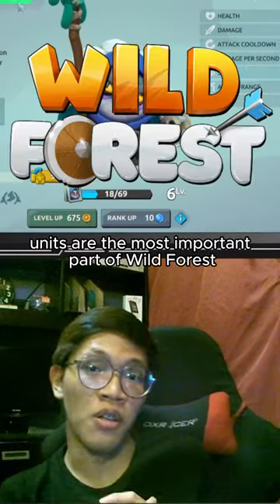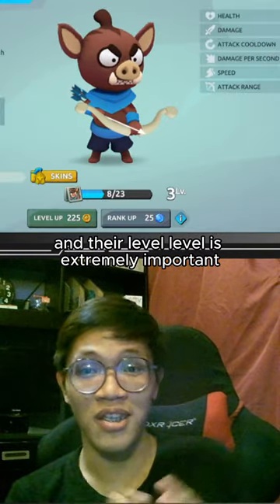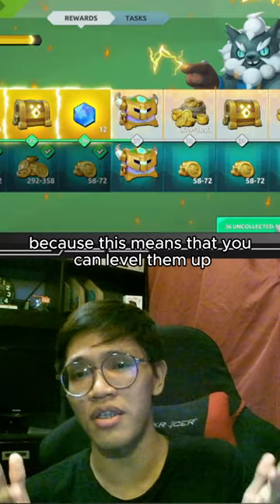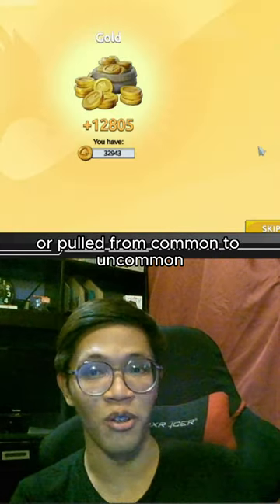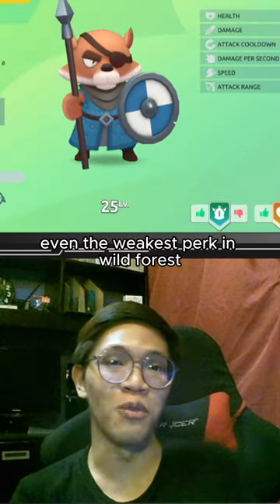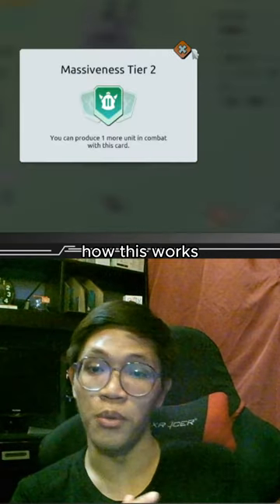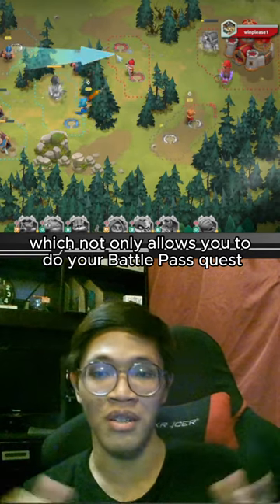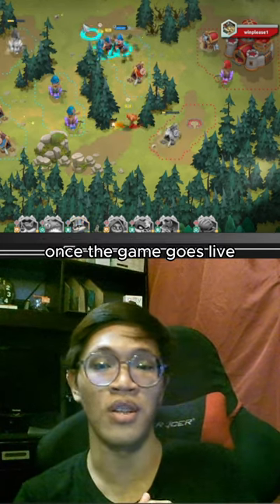Units Progression in WILD FOREST ⚔️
The greatest tank commander in the eastern front, making a drive for the rich mana fields of the opposing enemy states

Wild Forest is a real-time strategy (RTS) game on Mobile with MOBA and web3 elements that is characterized by fast-paced, dynamic, and resource-driven gameplay

🔗 share the video with anyone that might find it helpful

I do not own the rights to the trailers and game footage found inside the video and merely serve as placeholders and to showcase their amazing games and give them publicity

I have full permission to use all the media, images, pictures, etc. that are otherwise in the video from the projects involved under the rightful creative commons/commercial licensing/etc.